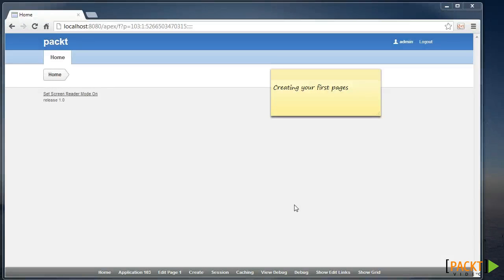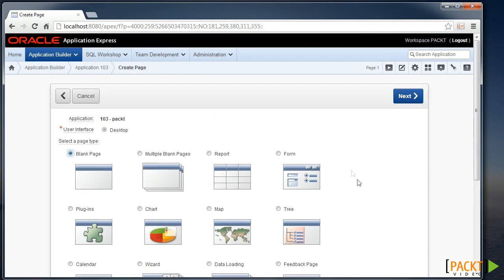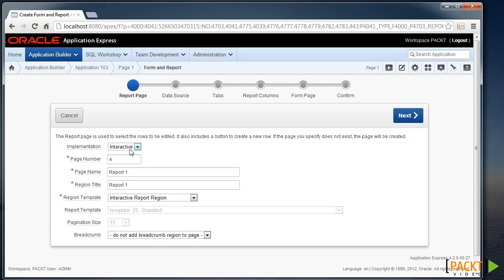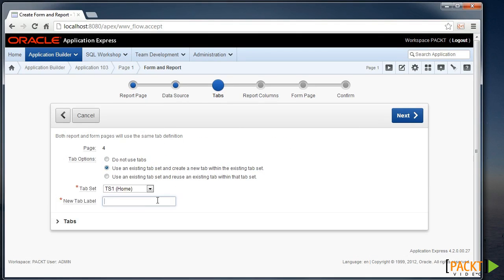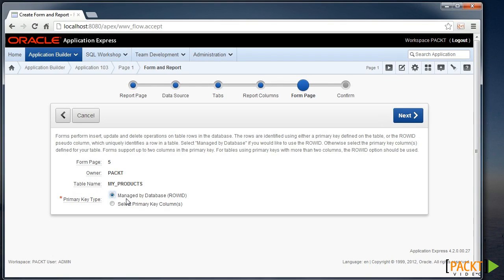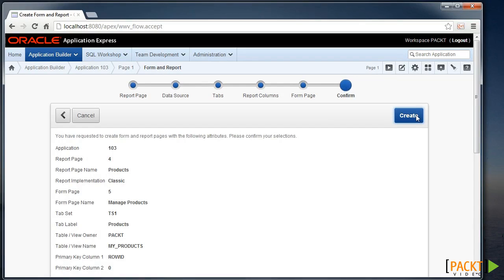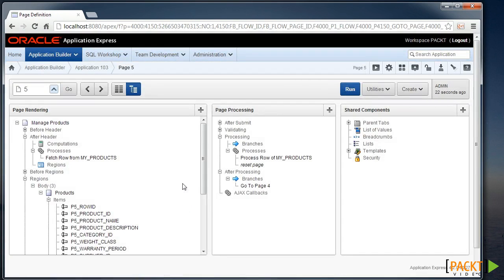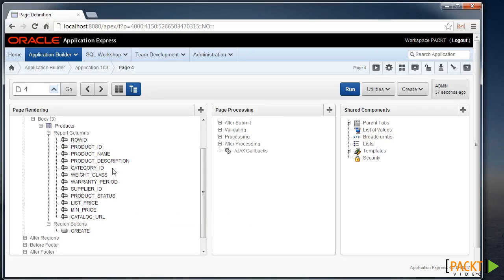Programming in Oracle Apex: 01 Getting Started: Creating Your Pages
The third lesson on programming in Oracle Apex: we will learn how to create the first simple pages in Oracle Application Express.